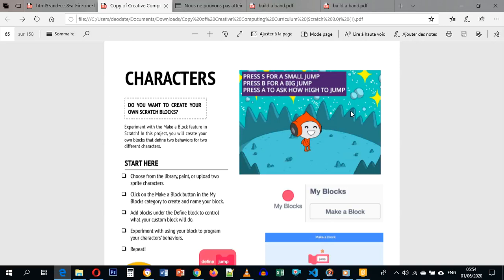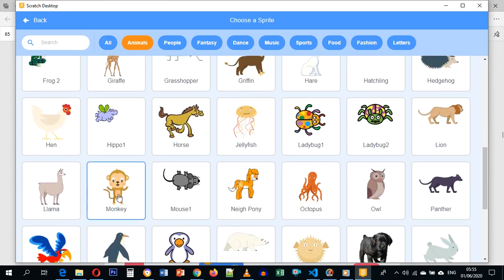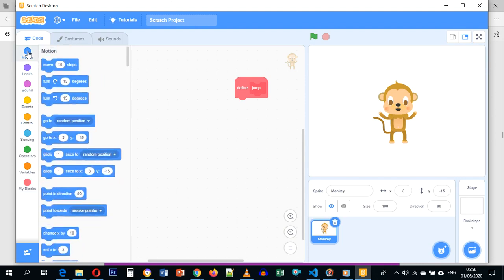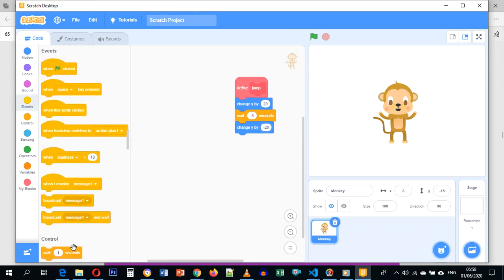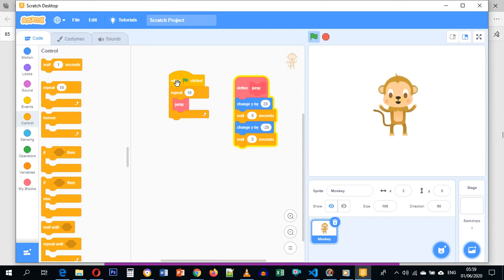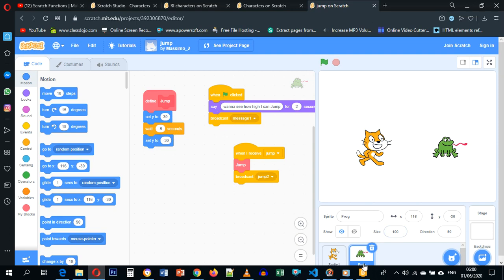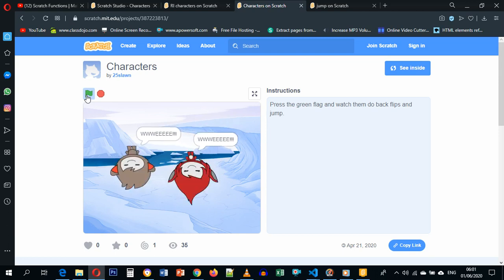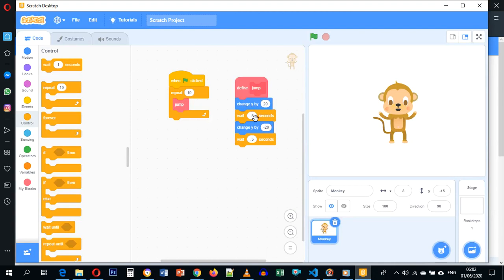Characters Scratch grade 6&7